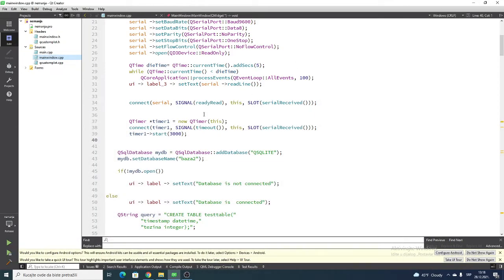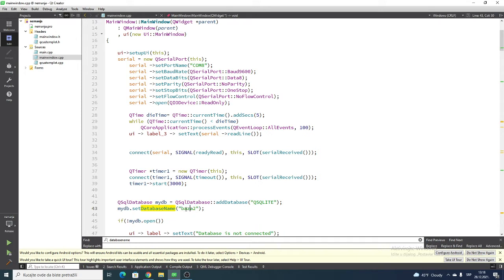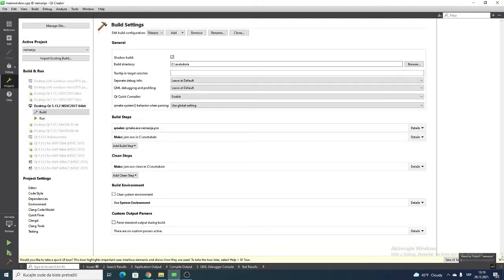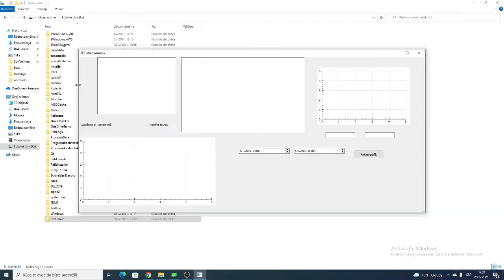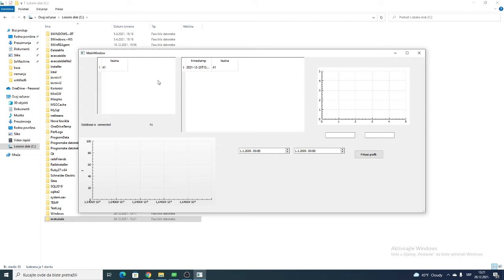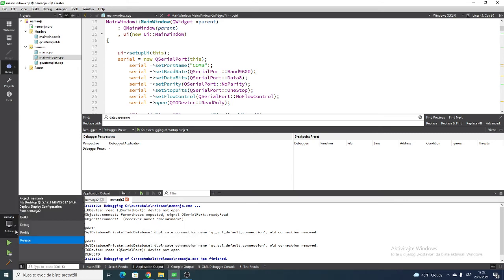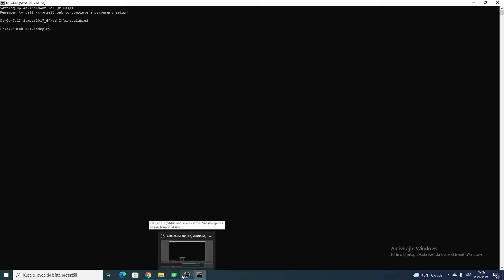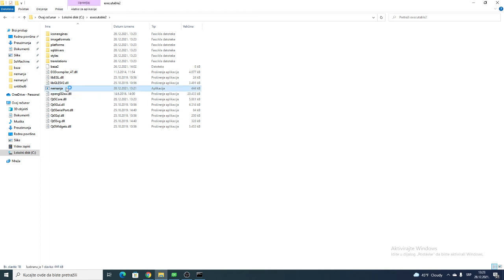How to make executable file of your QT aplication